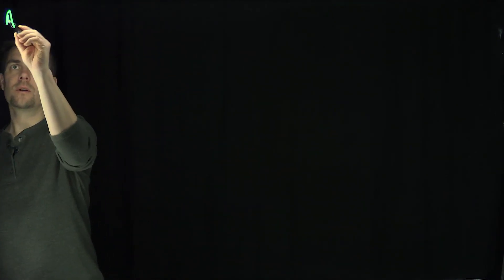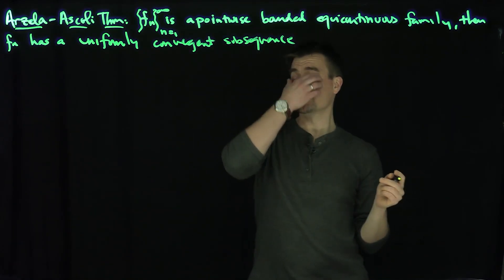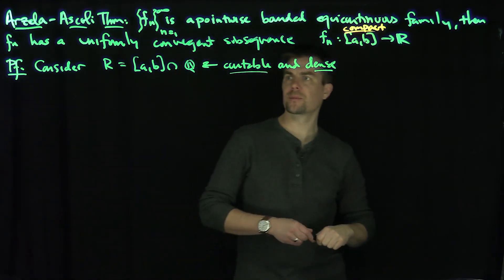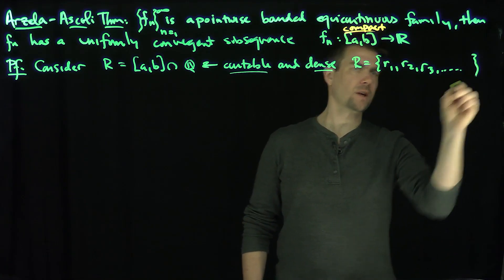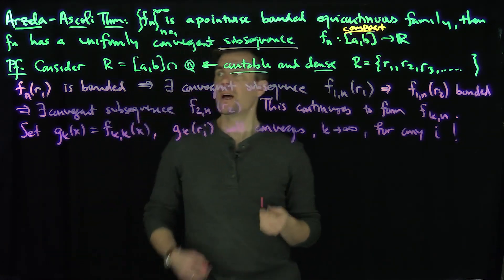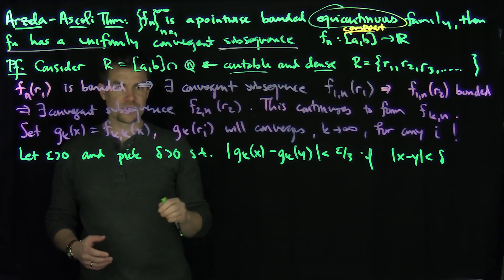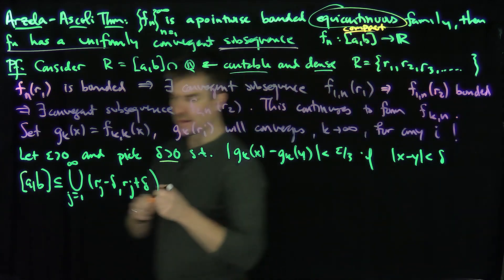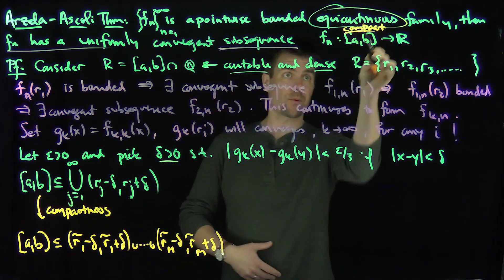The Arzela-Ascoli Theorem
We prove the Arzela-Ascoli Theorem. This states that if a sequence of equicontinuous functions are defined on a compact interval and are pointwise bounded, then there is a uniformly convergent subsequence.